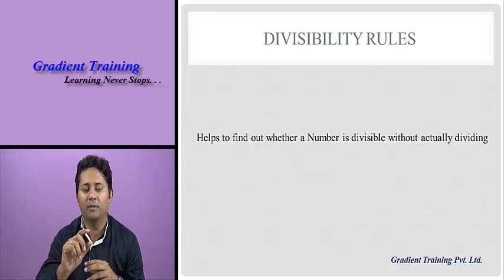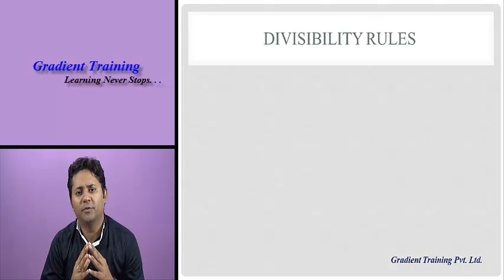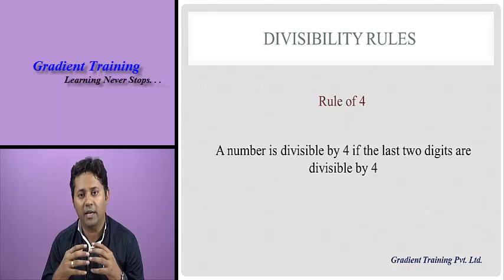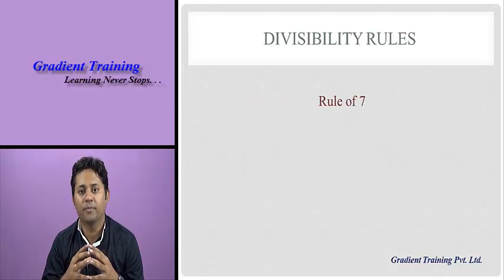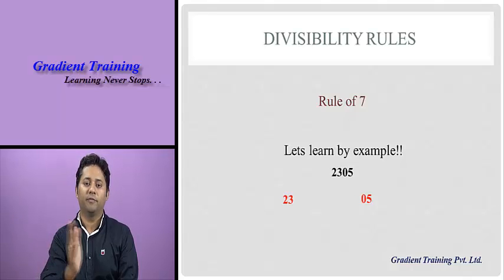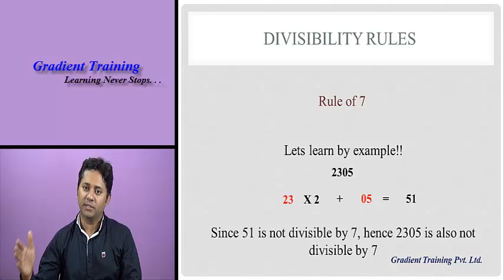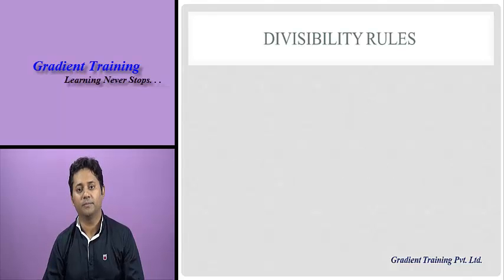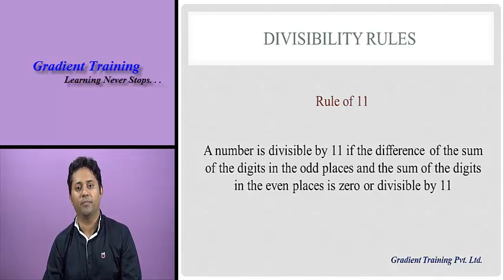Number System - Divisibility Rules